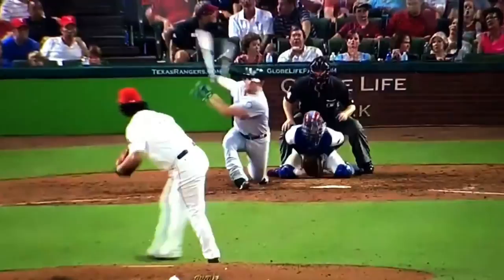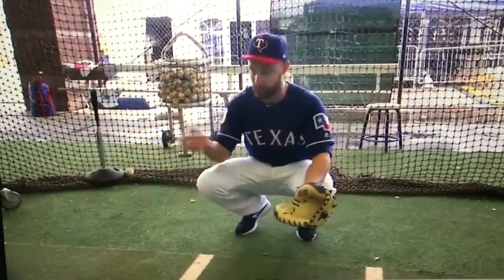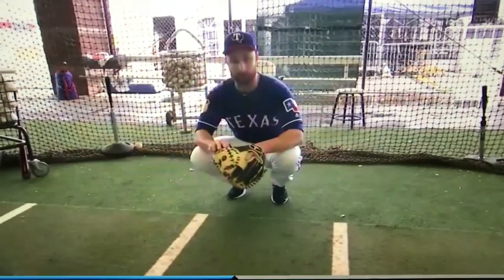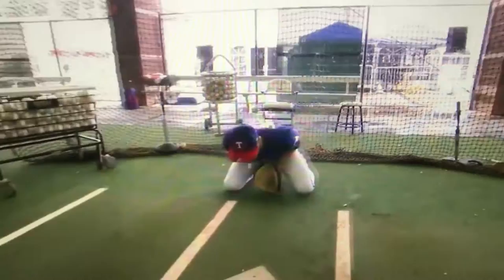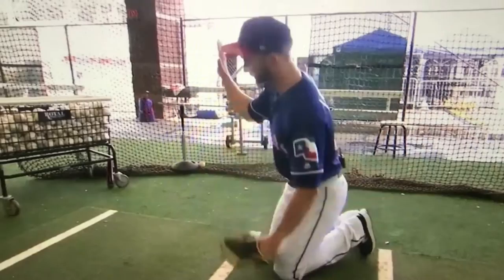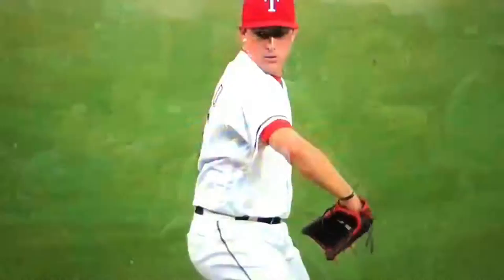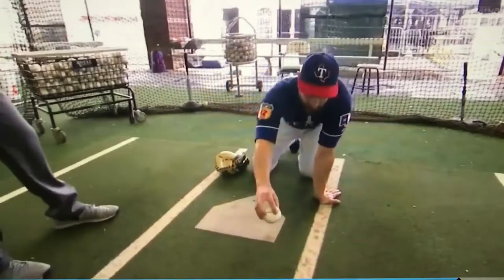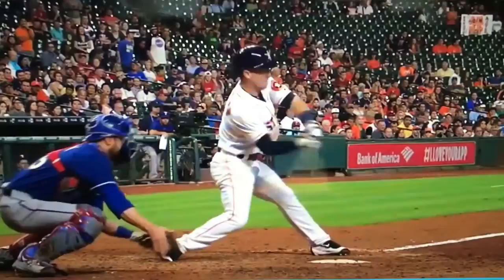Catching - Blocking - Defense - Jonathan Lucroy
Jonathan Lucroy - Catching Master
Catching Blocking